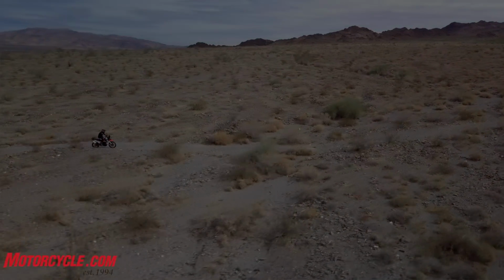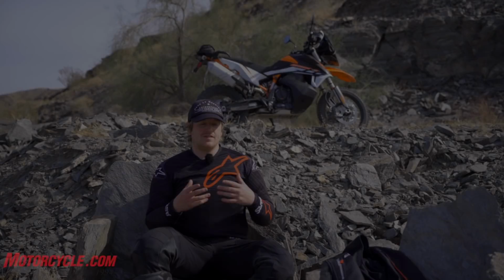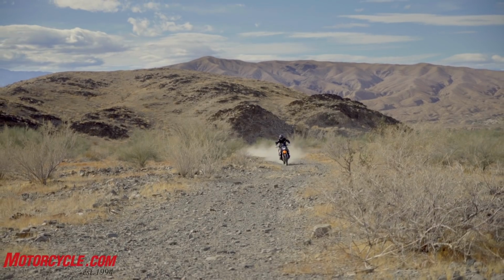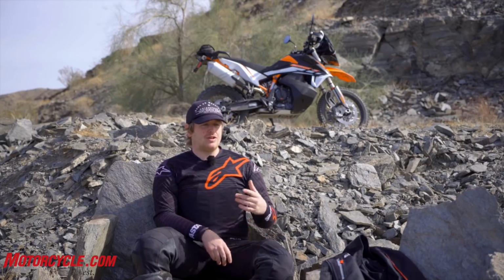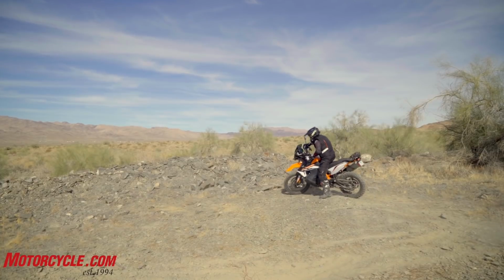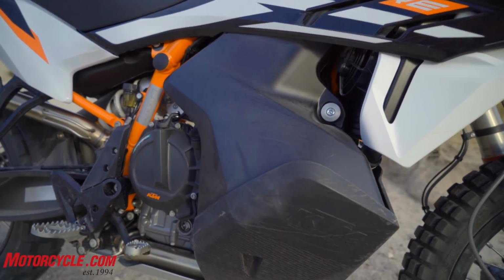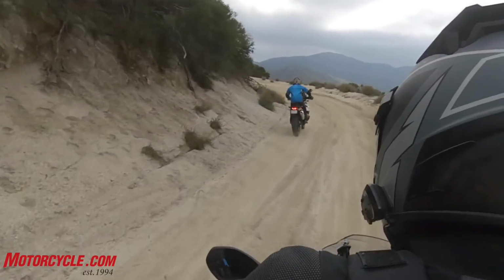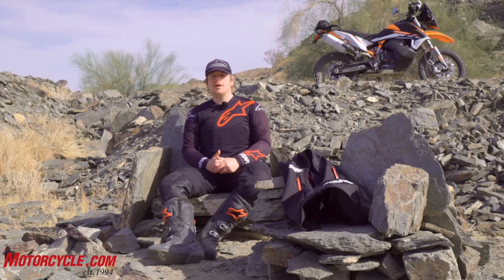2021 KTM 890 Adventure R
Back in December, I included the KTM 890 Adventure R in our selection of most anticipated motorcycles of 2021. This was a list of the staff’s most anticipated bikes, mind you. As I mentioned there, the bike was hot on my mind because I knew I would have the chance to swing a leg over it soon. I mean, how could I not be excited about a motorcycle that is capable of long days of travel while simultaneously being able to tackle the toughest terrain you’re willing to take it over. Folks the likes of Chris Birch and Quinn Cody have shown that the KTM isn’t likely to be the limiting factor. If you have the talent, the Adventure R will get it done.